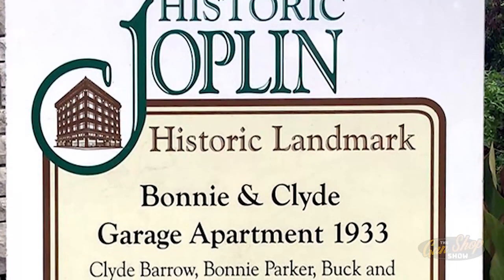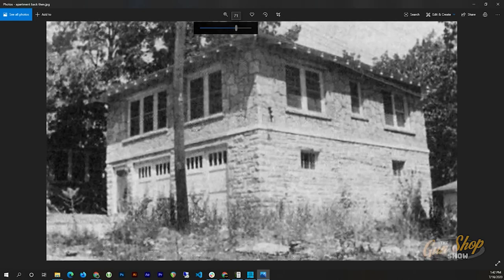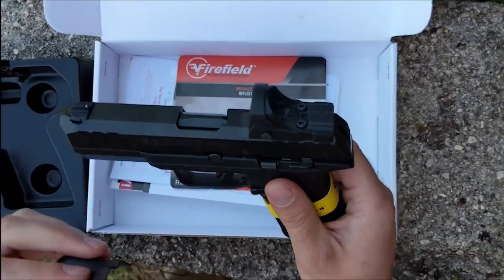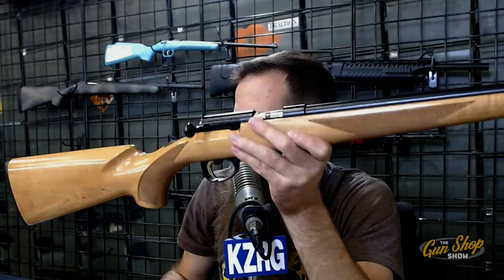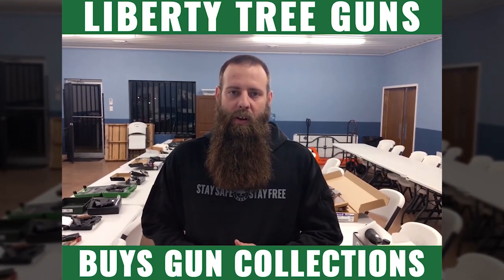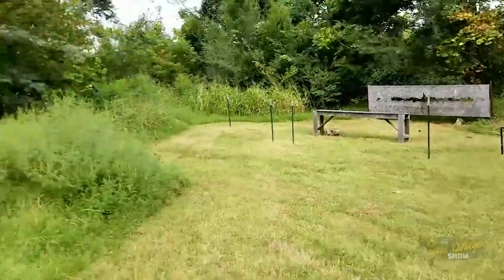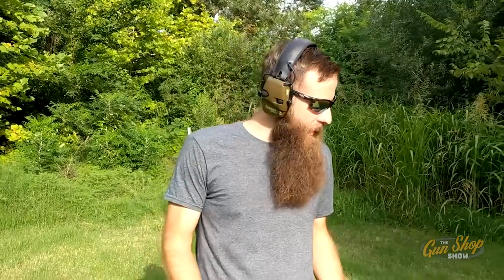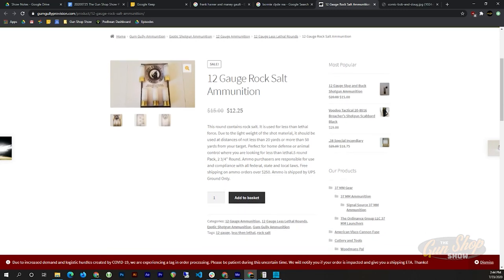The Gun Shop Show #35 The Best of 2020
We hope you enjoy some of our fan selected favorite moments from The Gun Shop Show.  First up, a tour of Bonnie & Clyde’s famous Joplin Hideout from episode #16 The Guns of Bonnie & Clyde. Then the first time we rocked out and checked the voicemail from episode #1. The telling of how Austin Petersen came about acquiring his Musket pistol from the 2016 Presidential election from episode #15 The Use of Force. Q, LLC gets told to “Stop right there” from episode #25 The Big Shipment. Sheriff Randee Kaiser gives Eli a run for him money in an epic battle of Beards vs Mustaches from episode #5 The Guns of Law Enforcement. Listener LuLu Calls with a list of her sunken trove of firearms and we Teleport-a-potty to the range to fire the Ruger Security9 LTO from episode #22 Checkin' the Voicemail.  A demonstration of a Whippet Gun from episode #16 The Guns of Bonnie & Clyde. Are rock salt shotgun shells good for a nuisance, answered in episode #17 The Hunt for Bonnie & Clyde.